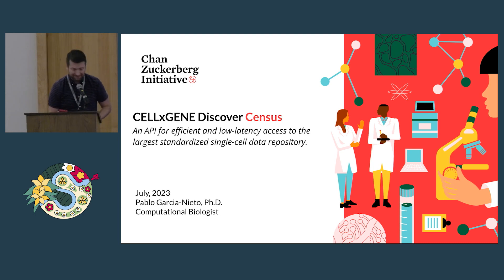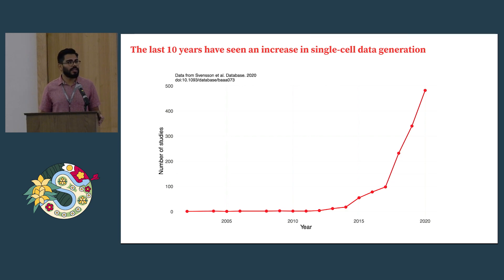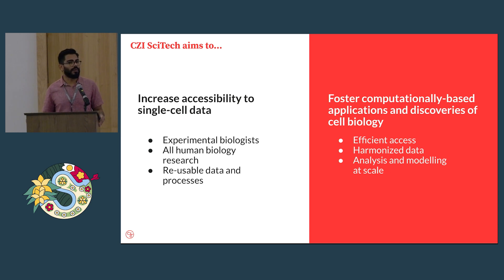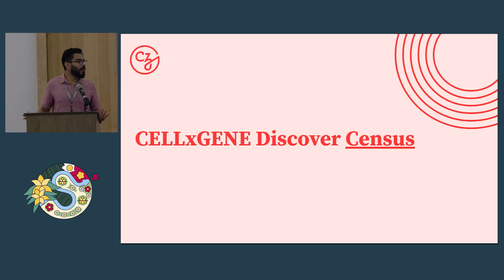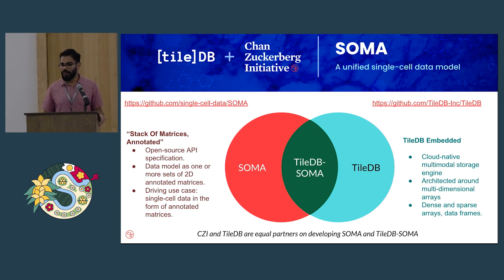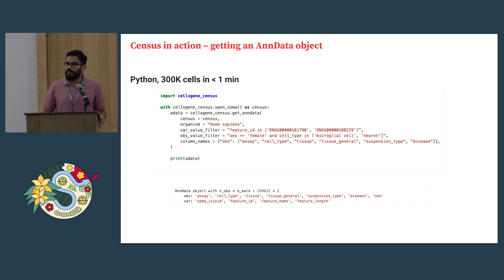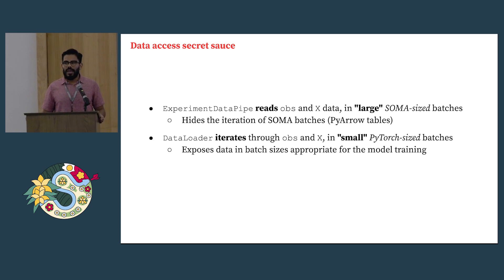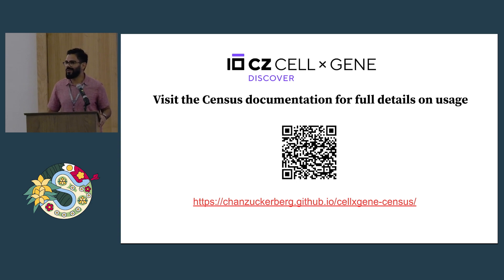Pablo Garcia-Nieto - The largest standardized single-cell data repository by CZ CELLxGENE Discover